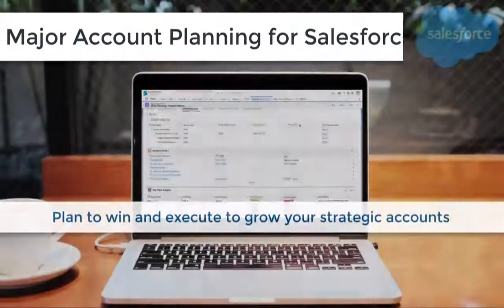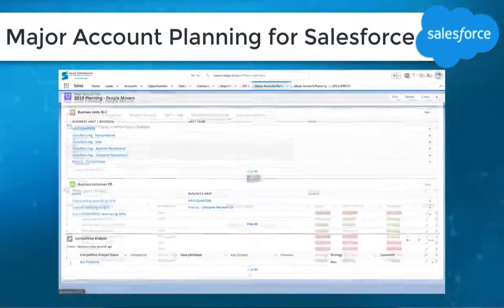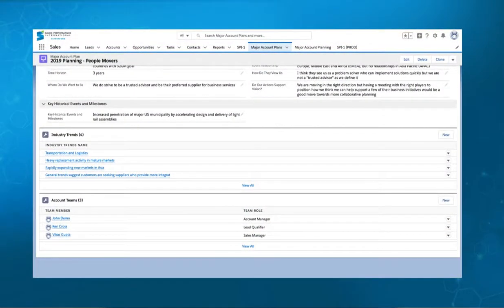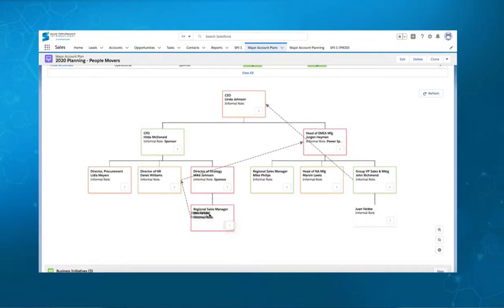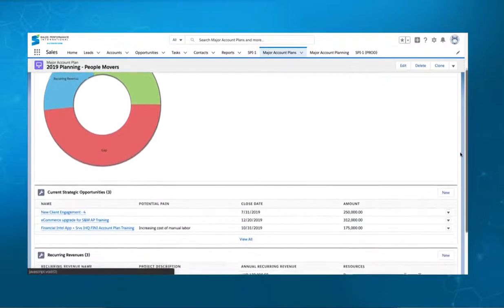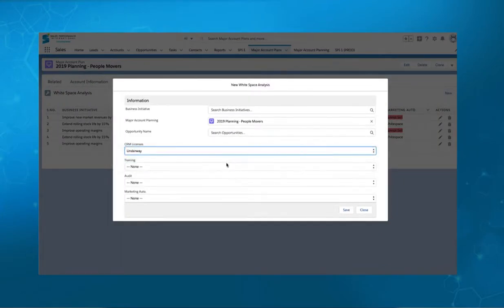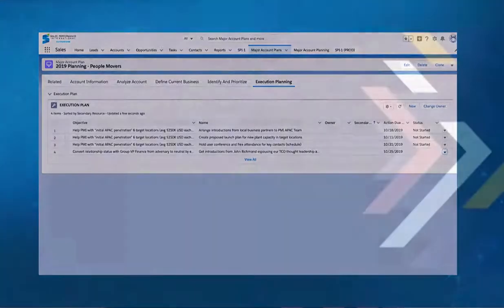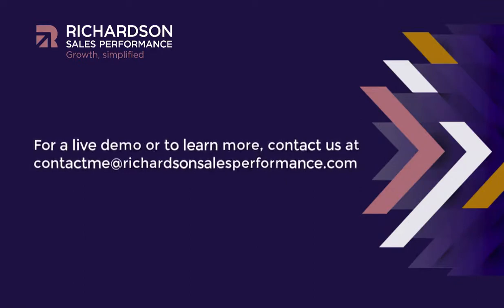Major Account Planning for Salesforce | Richardson Sales Performance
Discover the value of building an account planning tool into your Salesforce CRM!

The Richardson Sales Performance Major Account Planning tool is a powerful solution that helps your sales team grow their strategic accounts by providing embedded tools to build your team's ability to better:

1. Compile basic account information
2. Analyze key players
3. Define the customer's business initiatives
4. Capture and calculate the value of current business in the account
5. Identify and quantify opportunities for new business in the account (the customer's white space)
6.  Document strategic objectives and the actions and resources required to
achieve those objectives.